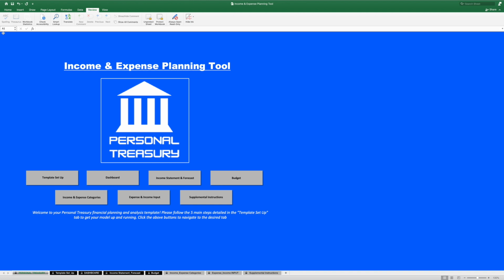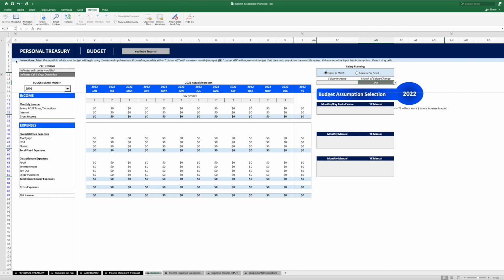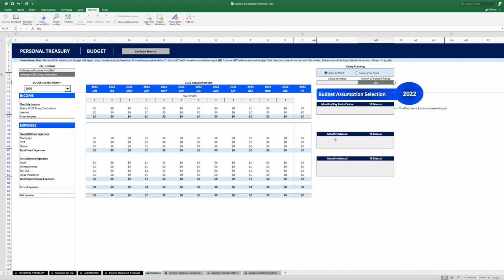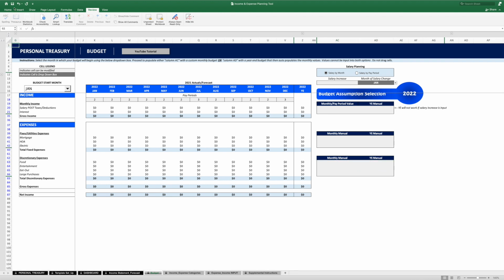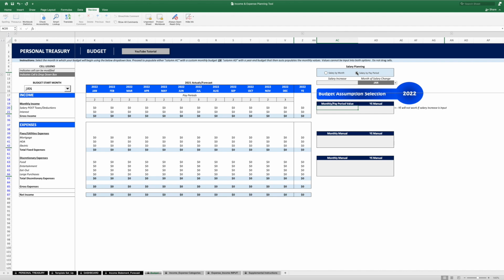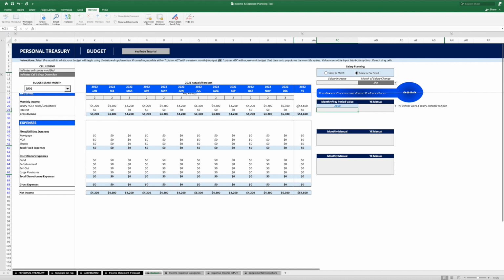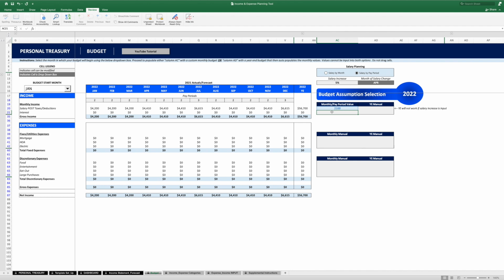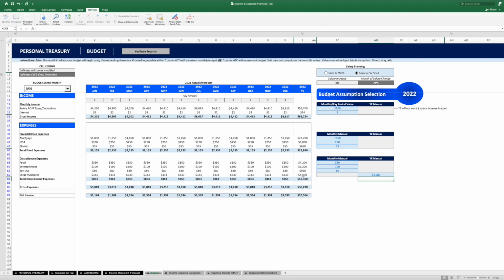STEP #2: Establish a Budget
This video tutorial discusses step #2 of setting up the Personal Treasury Income and Expense Planning Tool.